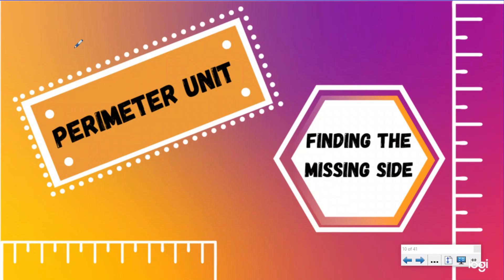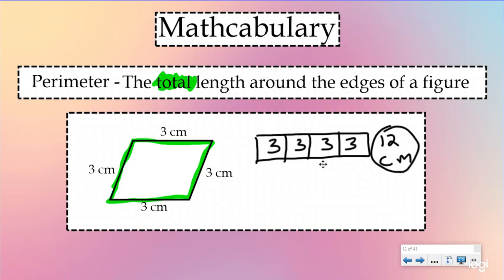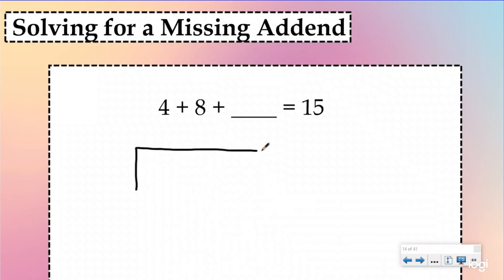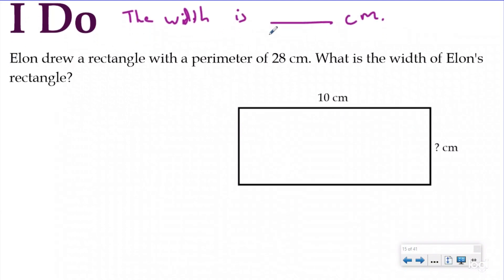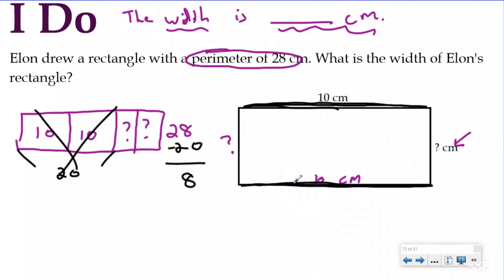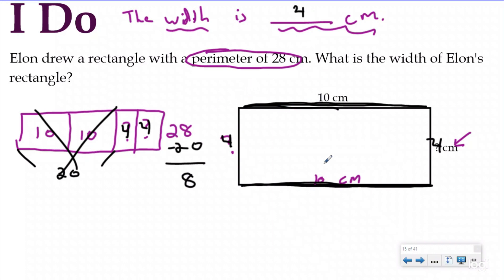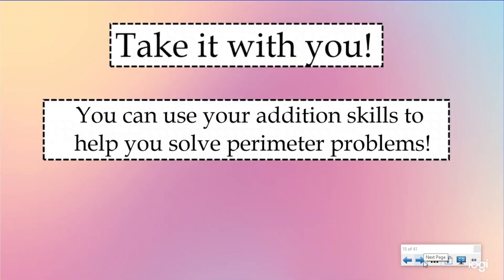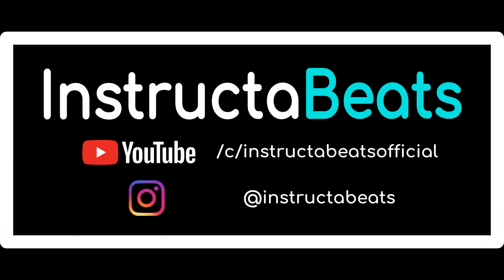Finding the Missing Side - 3.MD.8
Join us as we discover how to use bar models/tape diagrams to help solve for the missing dimensions when given the perimeter.

Perimeter Playlist Lesson #2